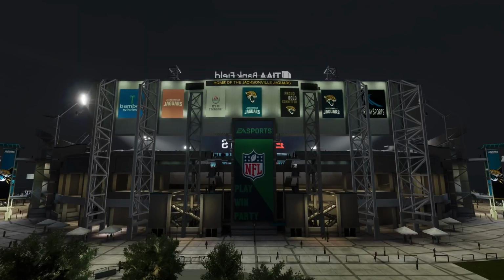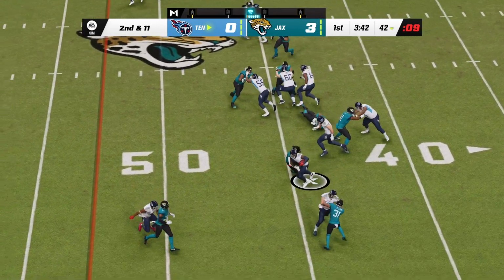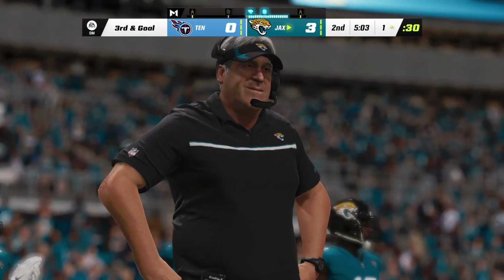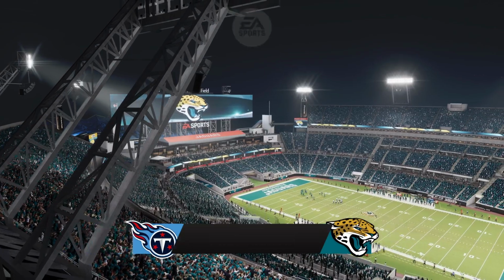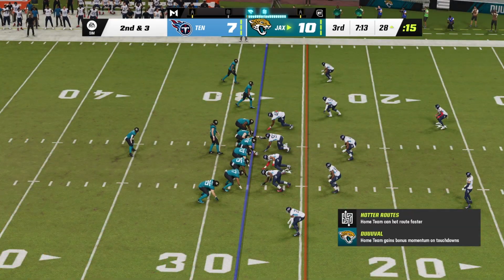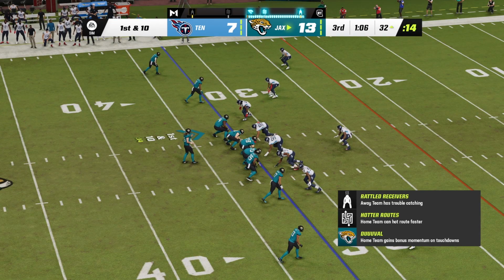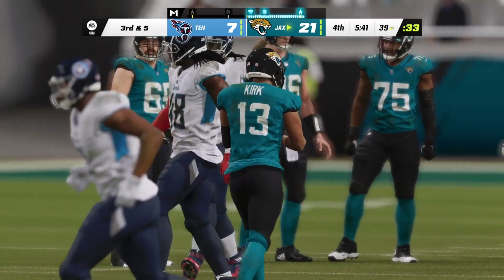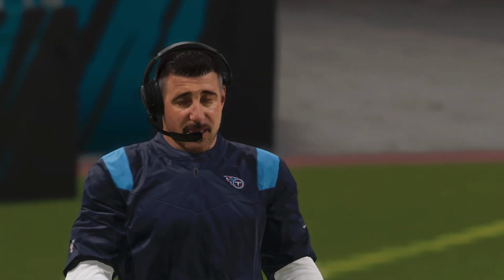Titans vs Jaguars Week 18 Simulation (Madden 23 Next Gen)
in today's episode of Madden 23 we will be simulating the Tennessee Titans versus the Jacksonville Jaguars using Madden 23 realistic simulation with Madden 23 Next Gen